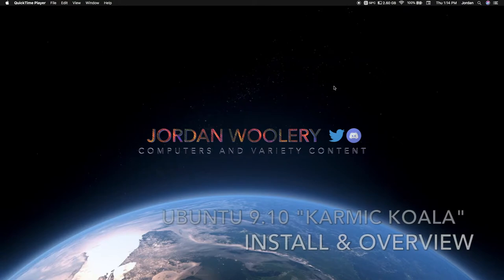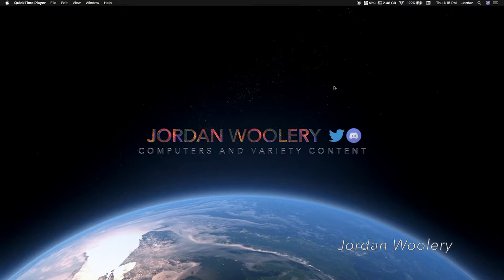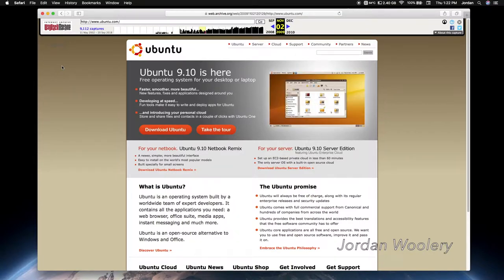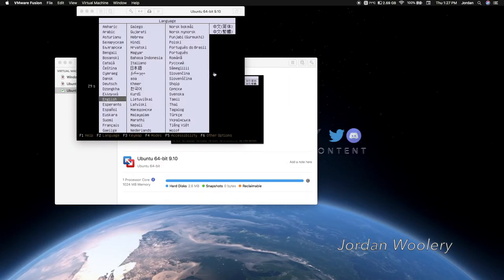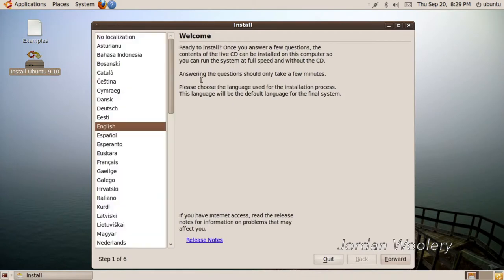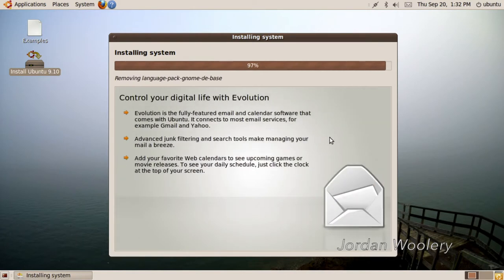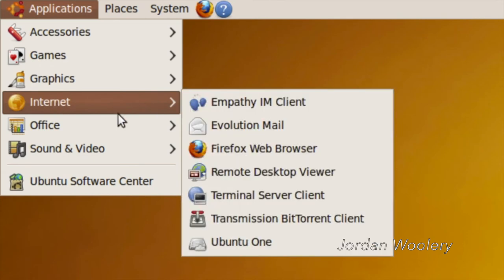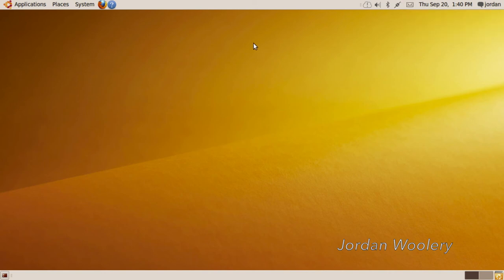Ubuntu 9.10 "Karmic Koala" Install & Overview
In today's software overview video, we take a look at Ubuntu 9.10 Karmic Koala from October 2009.